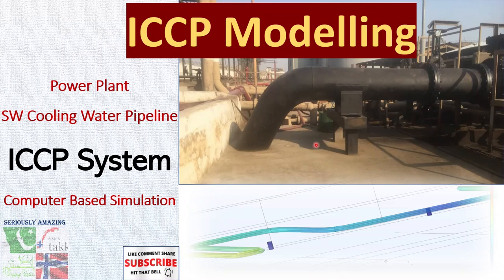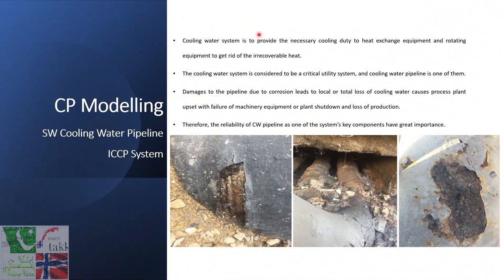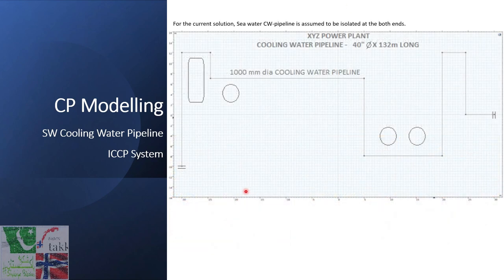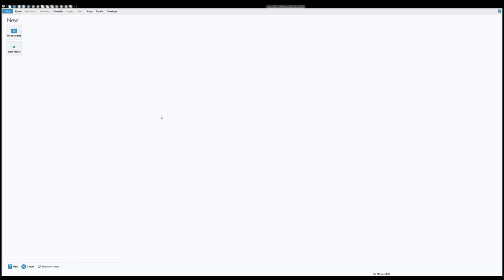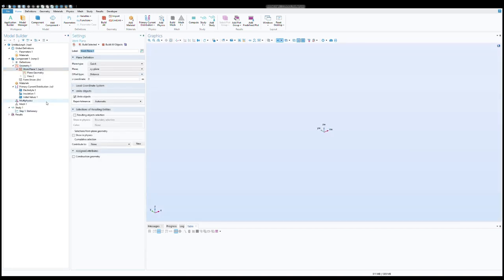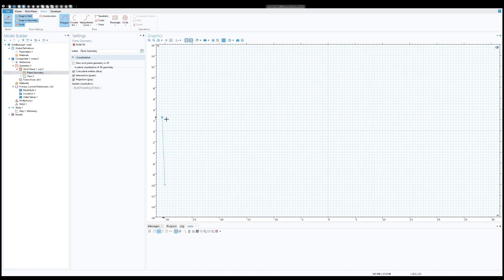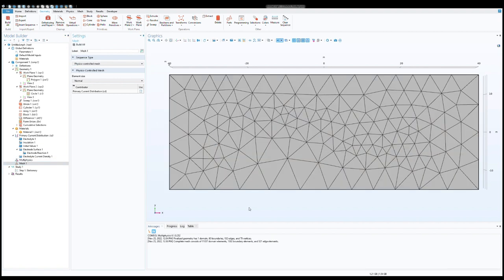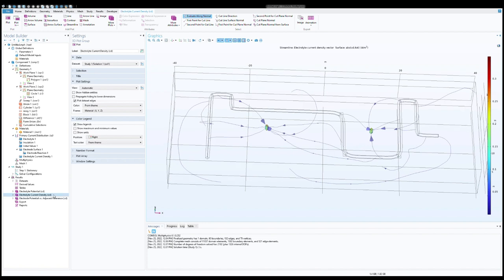CP Modelling / ICCP Anode / Power Plant Seawater CW Pipeline Cathodic Protection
Power Plant, SW Cooling Water Pipeline, ICCP System, Computer Based Simulation.
Damages to the CW pipeline due to corrosion leads to local or total loss of cooling water causes process plant upset with failure of machinery equipment or plant shutdown and loss of production.
This model describes the strategy for CP model developing from concept design and implemention.
The CP model also incorporates the test & trial techniques to optimise the CW pipeline potential profile in response to different output voltages.
Software used: COMSOL 6.1 Multiphysics
Asset: Sea water cooling water pipeline 40" dia.